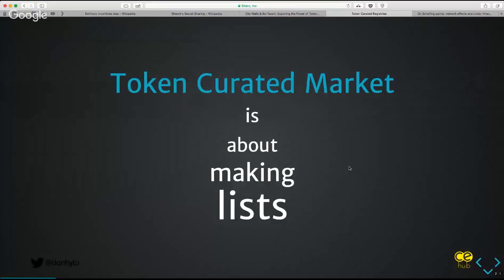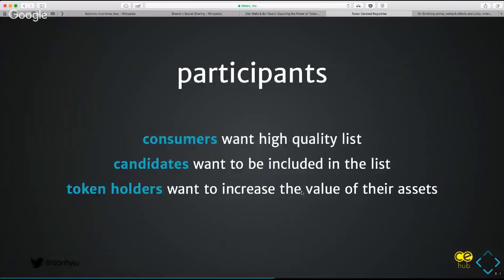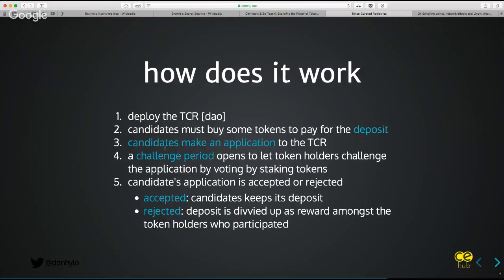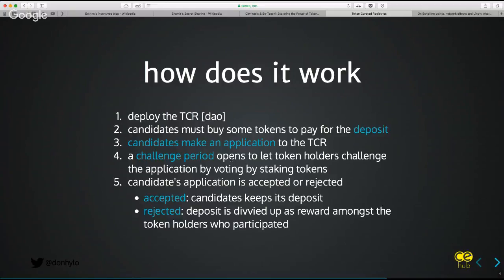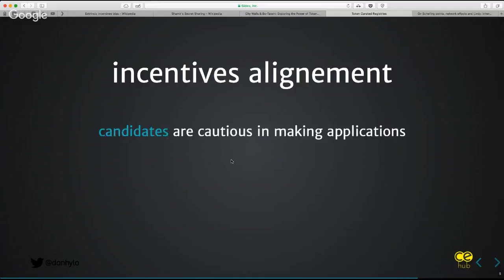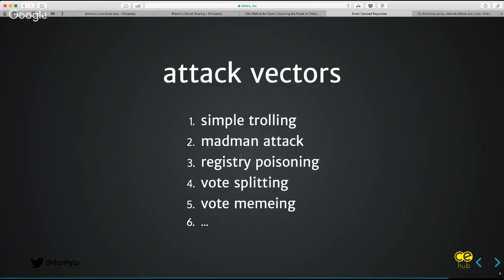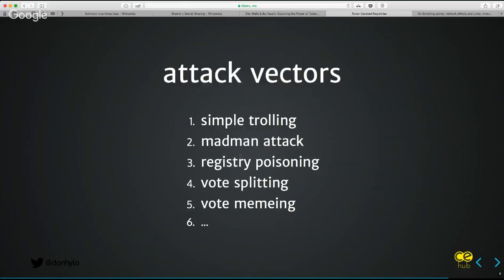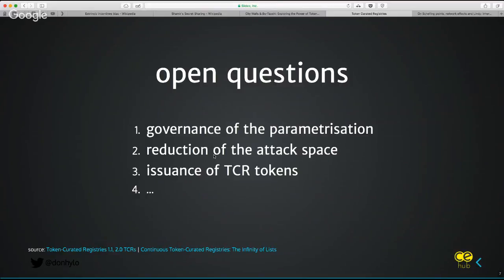Token Curated Registries | CE UnConference 09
We discuss what Token Curated Registries are, analyse them from a cryptoeconomics stand point and talk about their potential issues and success. We also have the pleasure of having Maksim from our community presenting a use-case of TCR being developed for his own project.